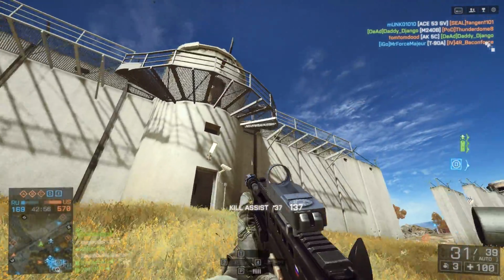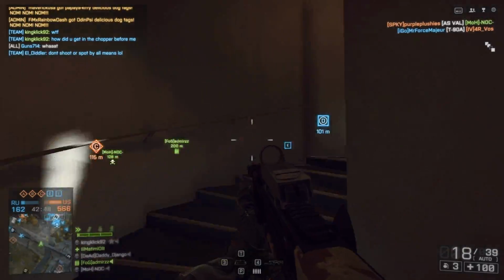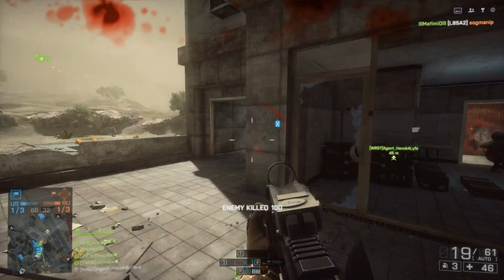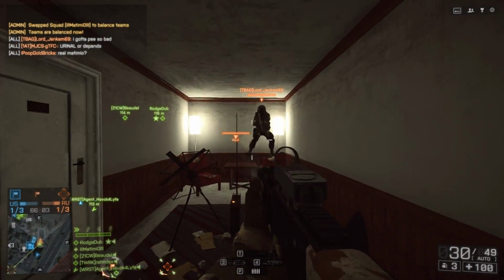Levolution 2.0 - Improving Destruction - Battlefield 4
Today I talk about taking levolution and destruction to the next level in Battlefield.  Let me know what you think of these ideas.  Enjoy.